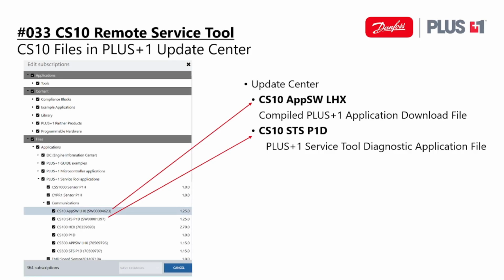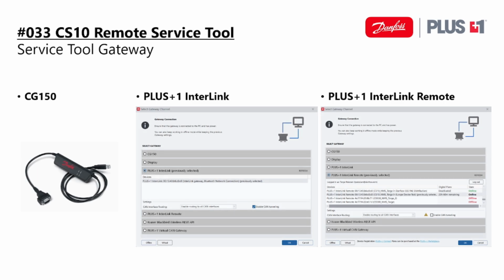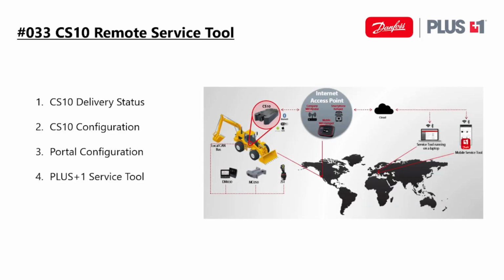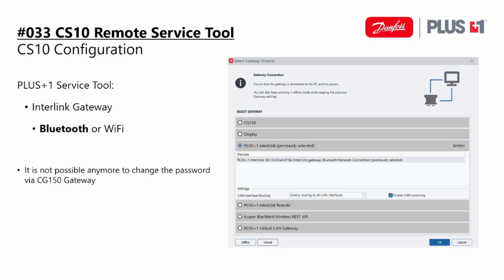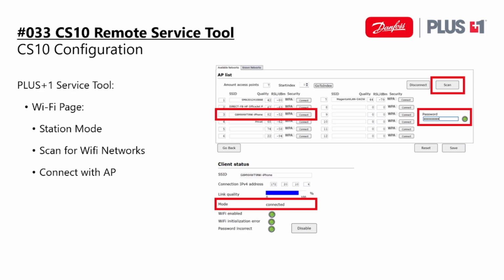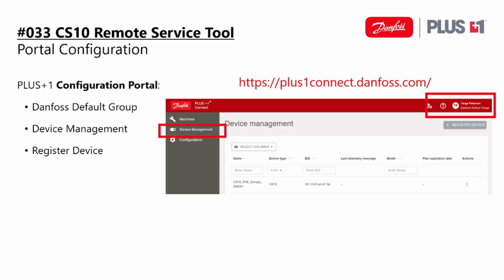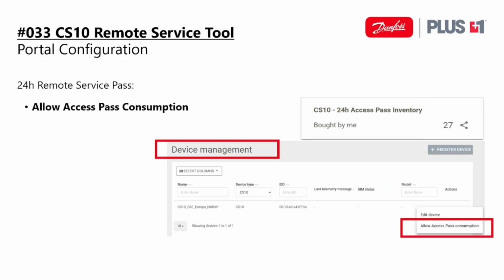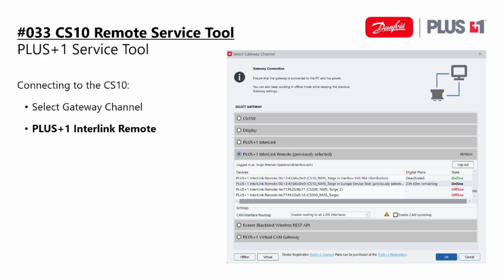#033 CS10 Remote Service Tool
This video shows step-by-step how to configure the CS10 device to allow remote Service Tool connections from anywhere.
Show you a list of available Training Videos about the Danfoss product CS10.
Where to get the downloadable and the diagnostic file to configure the CS10.
And also how to setup the Gateways to connect to the CS10 and the available configuration pages of the Diagnostic File inside PLUS 1 Service Tool.

00:00 Intro
General CS10 Information
00:32 CS10 Training Videos
01:00 CS10 Files in PLUS+1 Update Center
02:12 Service Tool Gateway
CS10 and Remote Service Tool
03:20 CS10 Delivery Status
04:44 CS10 Configuration
06:56 Portal Configuration
09:08 PLUS+1 Service Tool
10:02 Outro